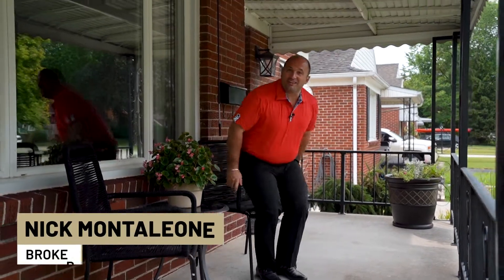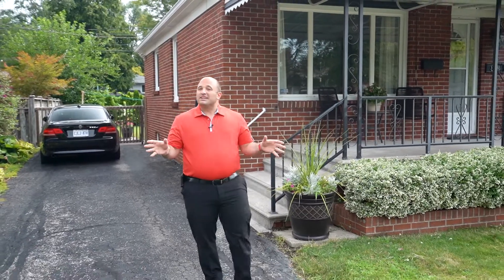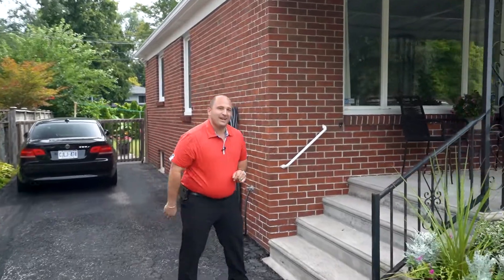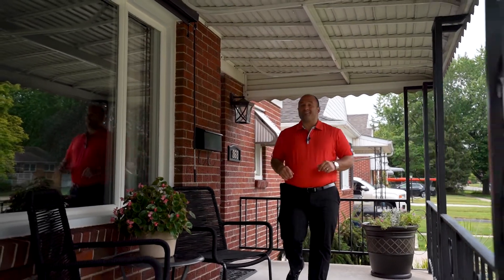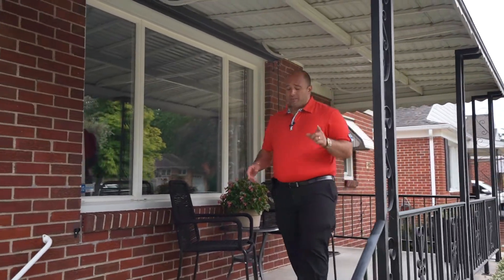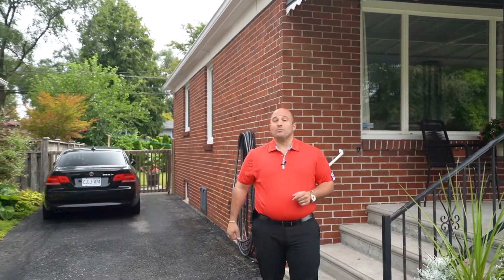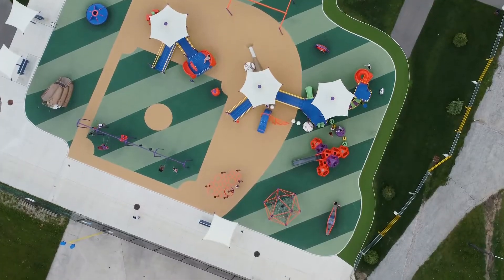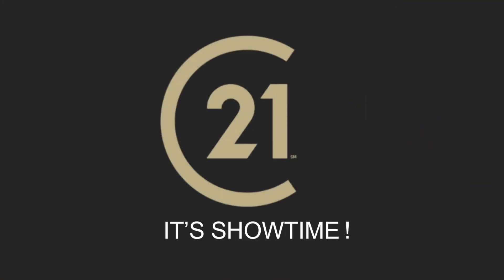SOLD! | 868 MATTHEW BRADY BLVD, WINDSOR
Welcome to 868 Matthew Brady Blvd. This absolutely charming East Riverside ranch-bungalow style home features 2 bedrooms and 1.5 bathrooms. Enjoy the cozy family room with an abundance of natural light seeping into the home. Spacious bedrooms, perfect for the growing family. Recently renovated kitchen with modern finishes throughout. All stainless-steel appliance, 1 year old. This home offers the ideal cinema experience in the lower level. 4-car driveway leading to a large, treed backyard, perfect for the gardening lovers. Family-orientated scenic neighbourhood, close to Riverside, local restaurants, splash pad for kids and all your shopping needs! Furniture negotiable to remain. Recent duct cleaning and basement water proofing.

Windsor Essex County Living
Nick Montaleone